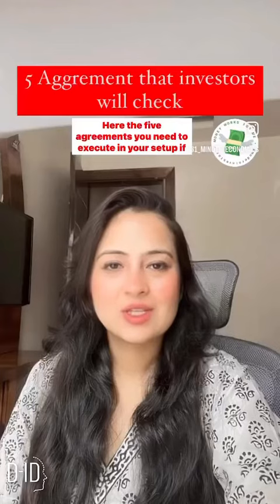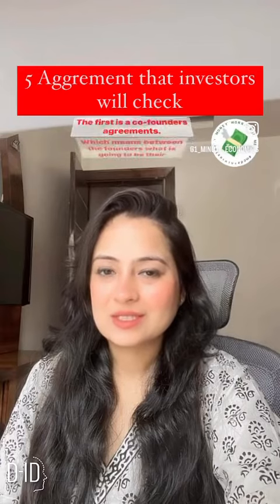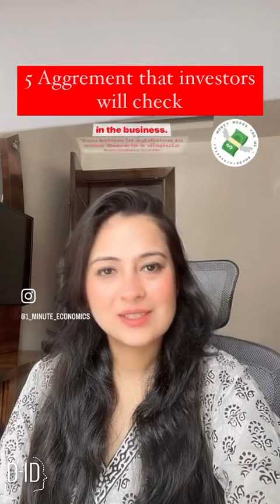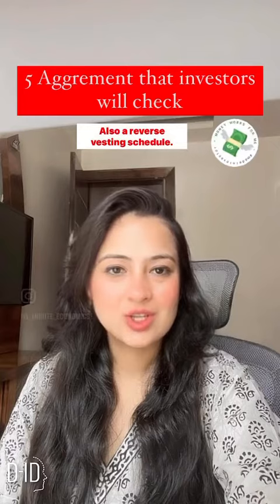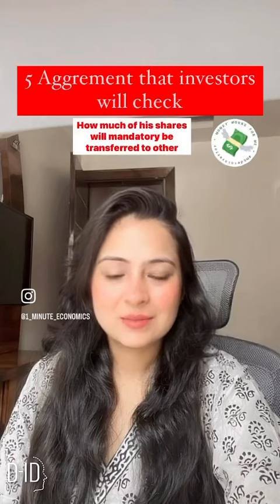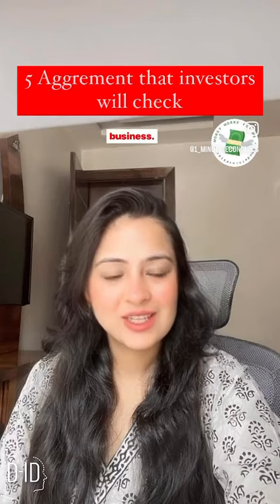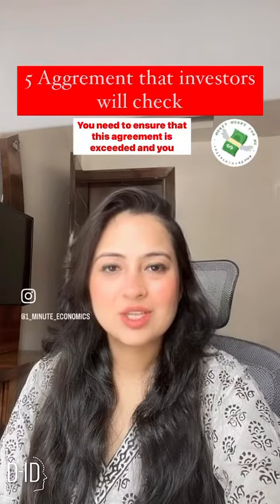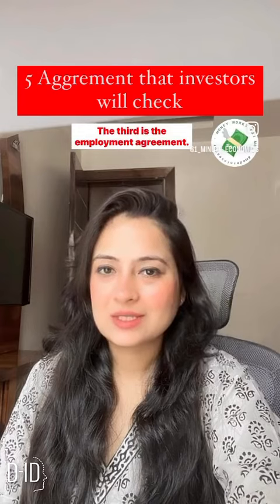Five agreements that investors will check